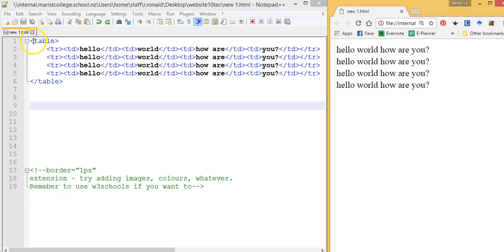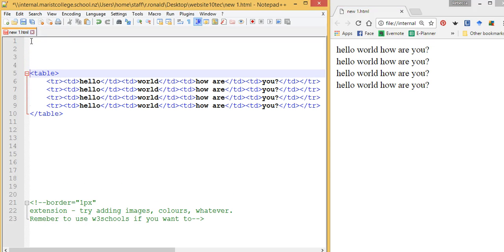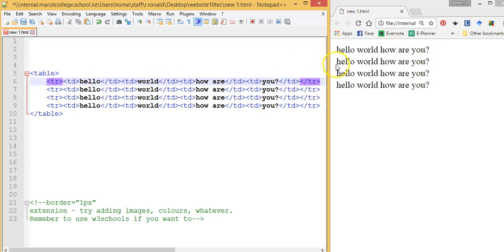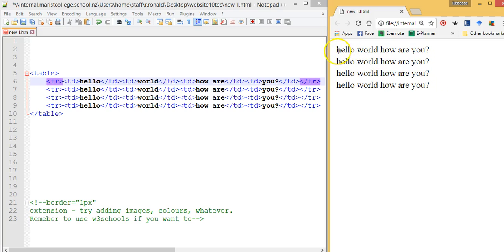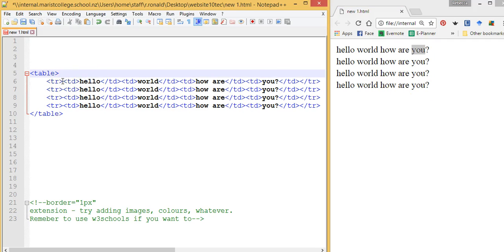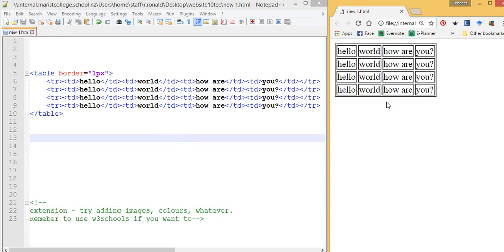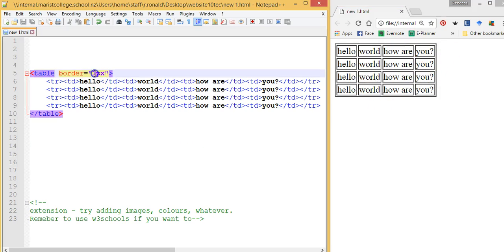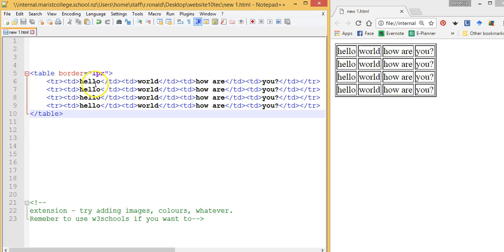Tables in HTML